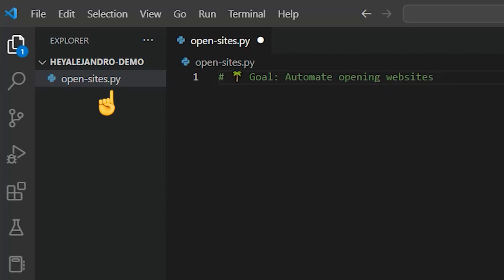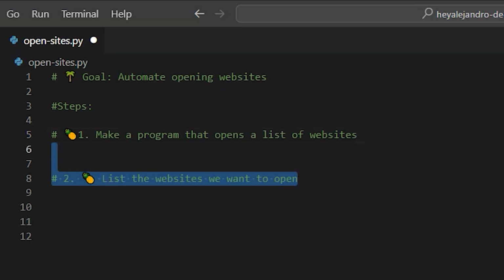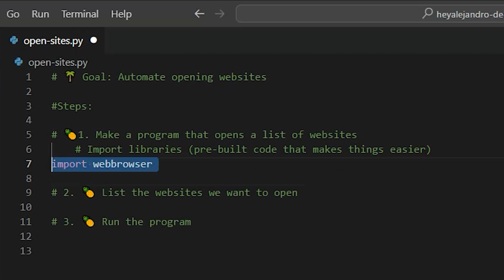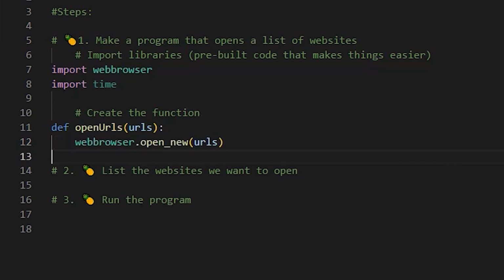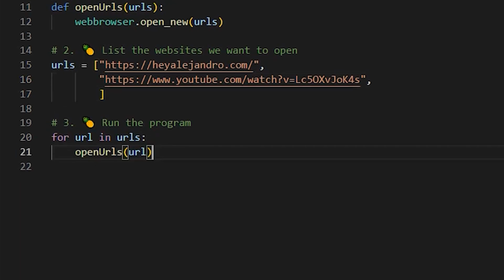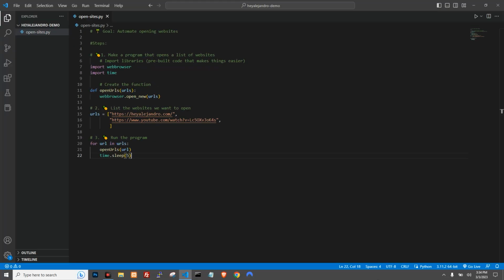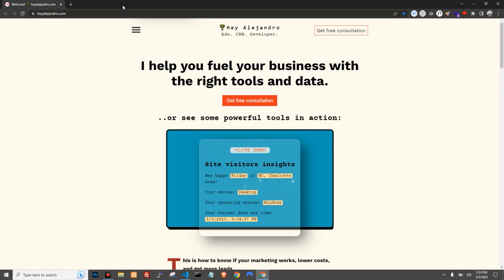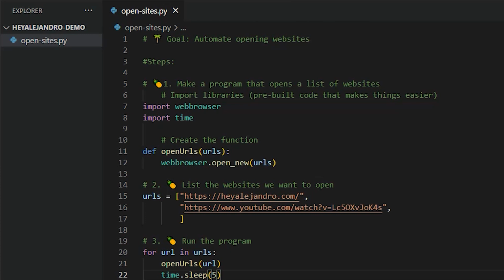Automate Work: Opening Websites with Python + Webbrowser Tutorial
In this simple tutorial I'll show you how to open several websites with one click using a few lines of Python and the Webbrowser module.

In the next videos I'll be showing you how to automate the mouse and keyboard so you can automate different tasks like logging into websites, sending out emails, messages or automate almost any repetitive task...stay tuned!